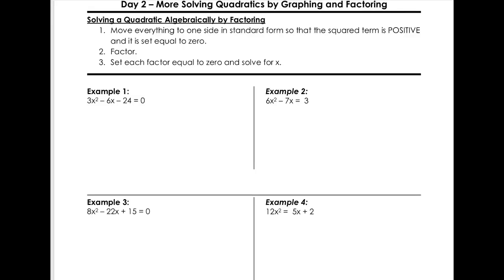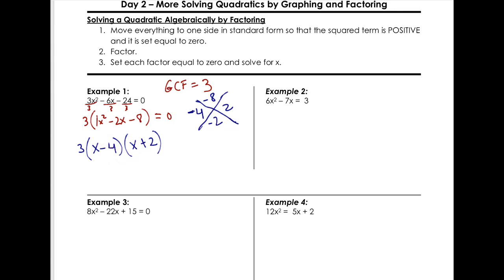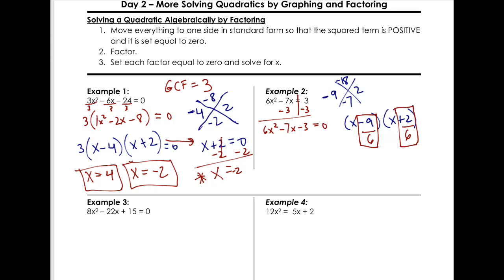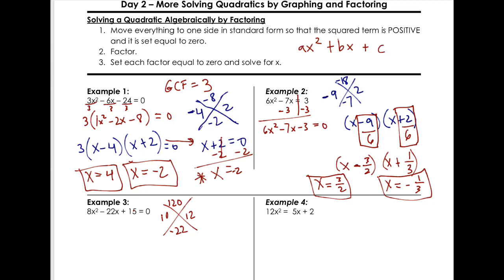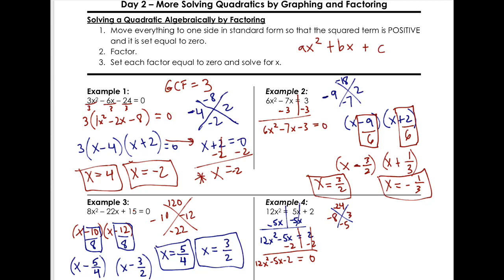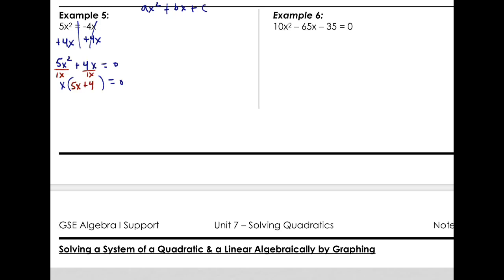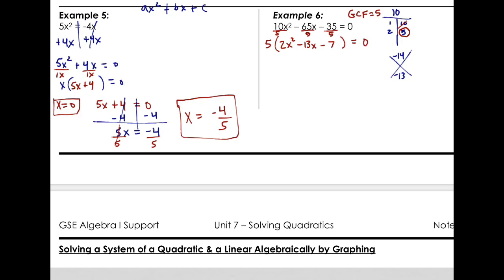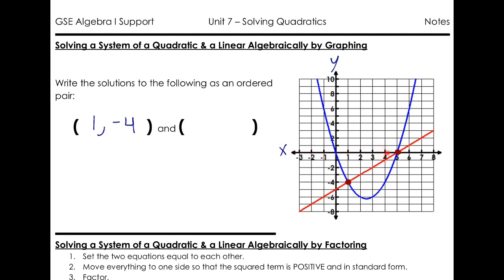Solving Quadratics Part 2